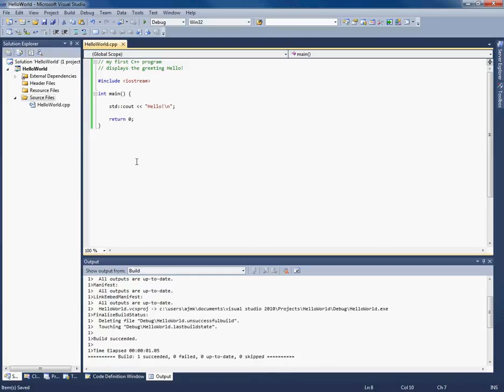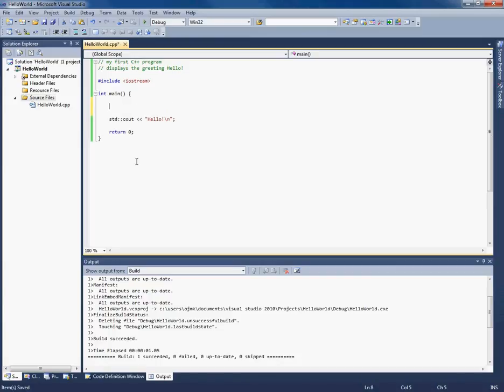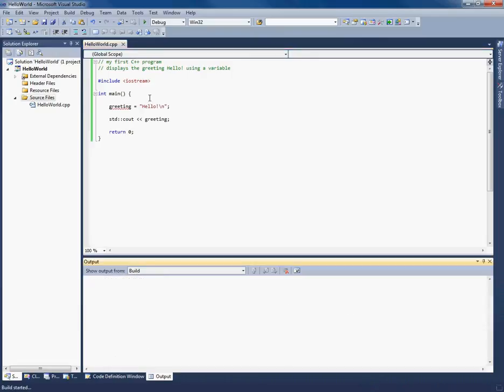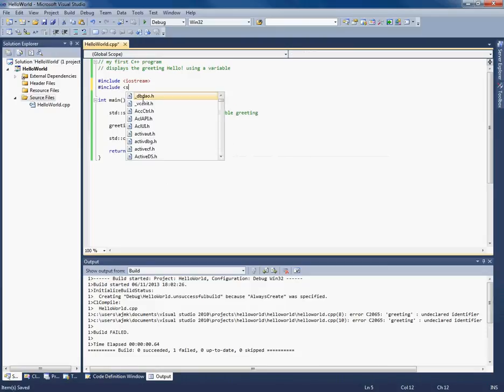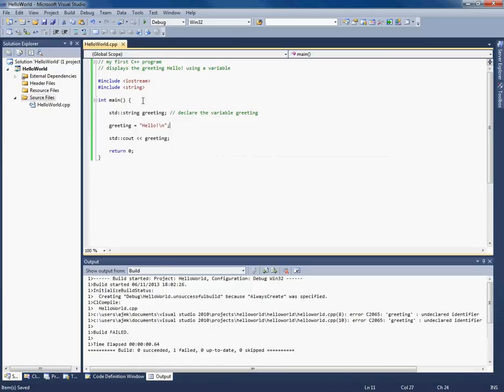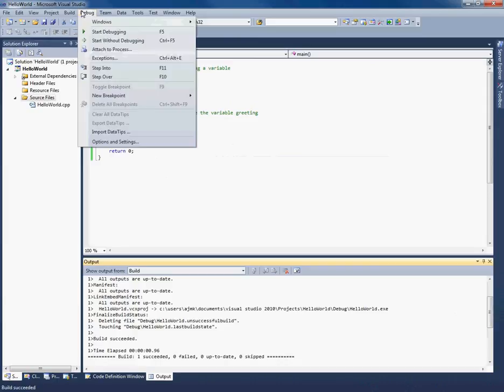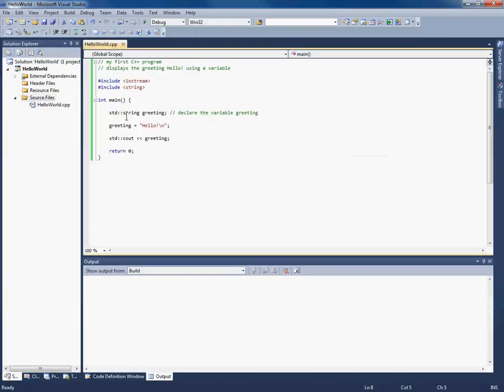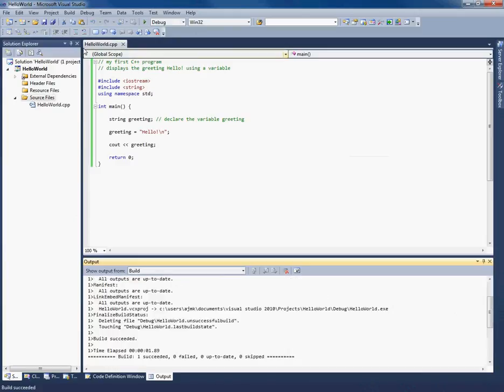Introduction to Programming for Physicists Week 7 Screencast 1b - Using Variables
Modify the Hello World program slightly to use a variable. Learn that variables must be declared in C++.